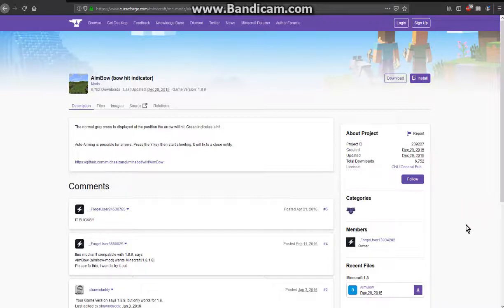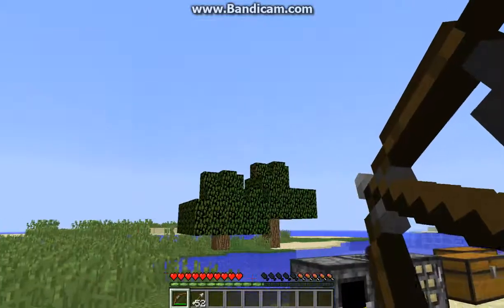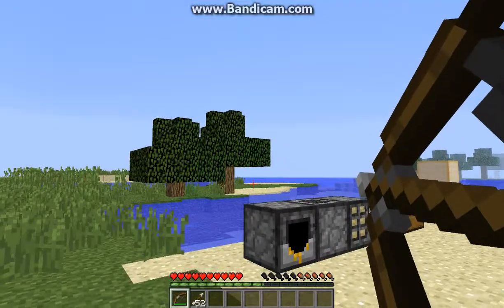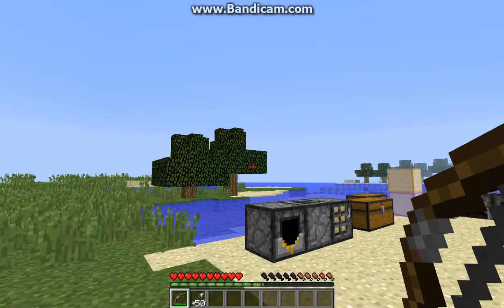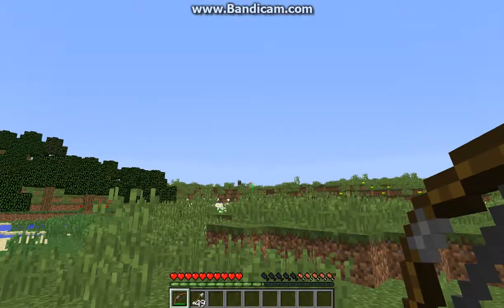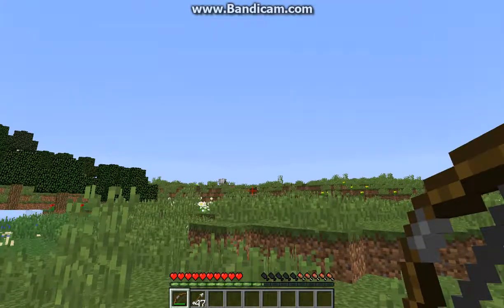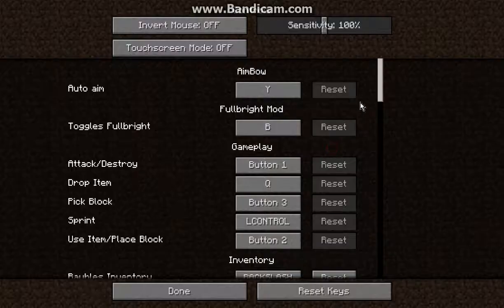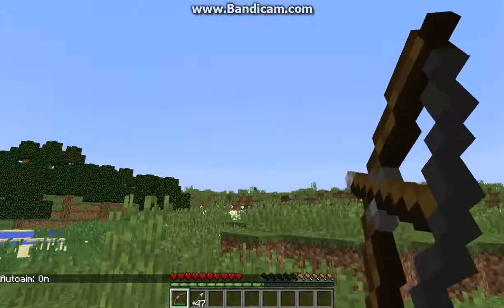AimBow 1.8 Forge Mod Overview (Auto-targeting and guide)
A mod that adds an indicator to give you an idea of where the arrow might end up. It does consider arcing and there is an auto-targeting feature.